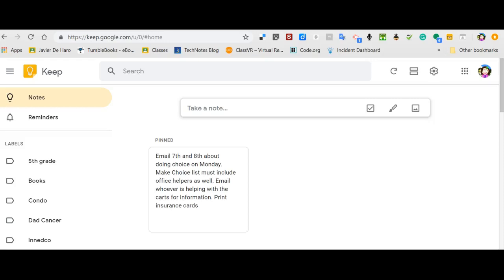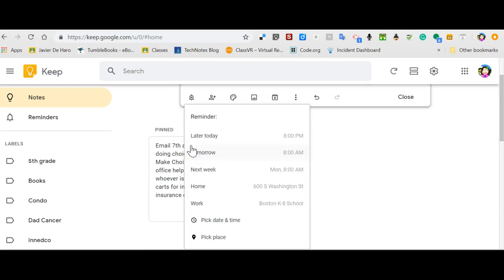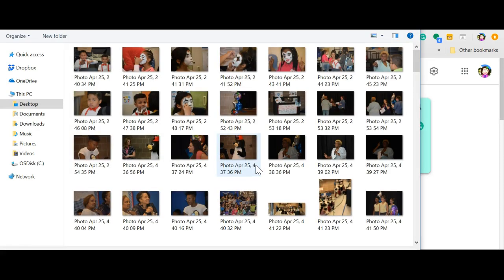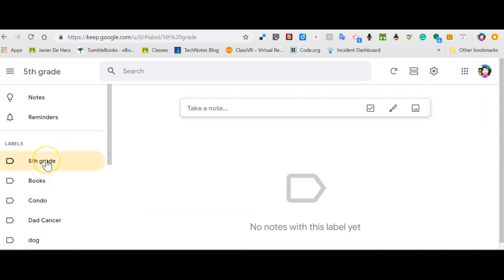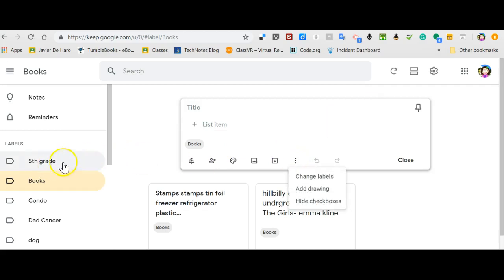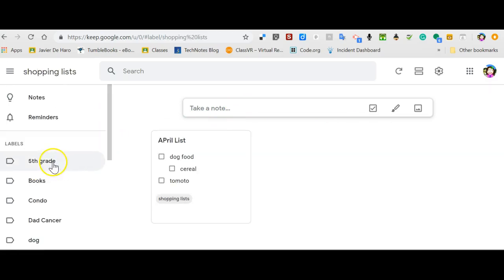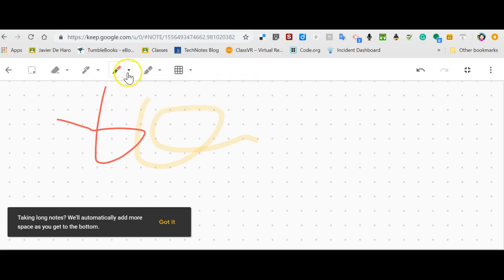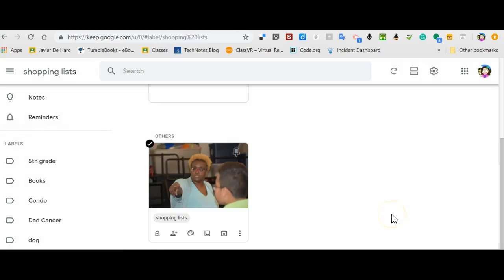Using Google Keep